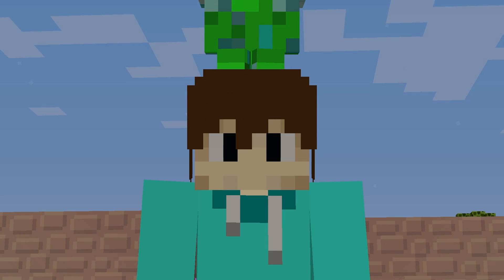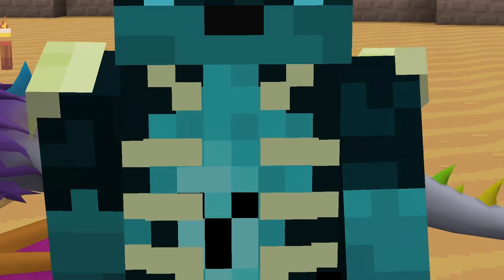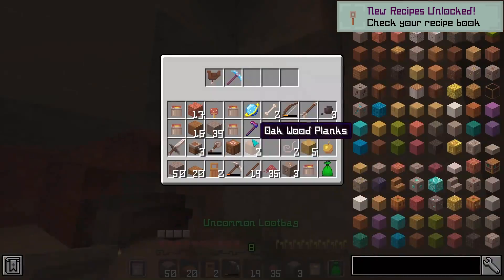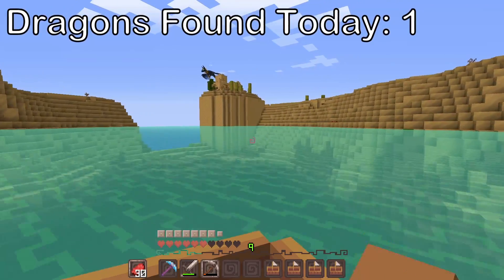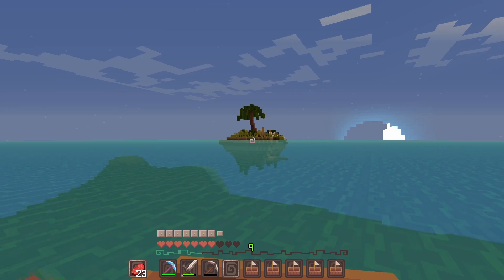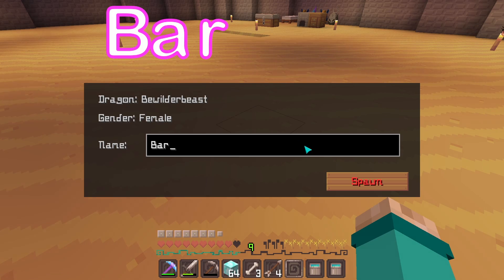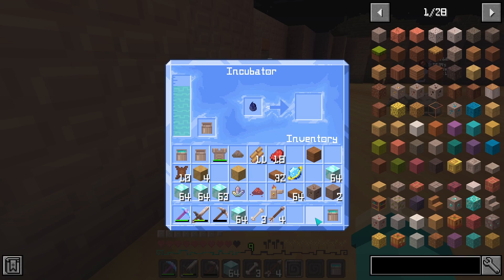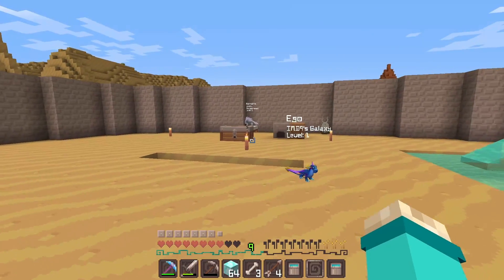How Did I Get A Rare Dragon?! - Dragonfire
The Hatching Has Begun, and I got an ultra rare pink bewilderbeast, as well as a normal one. I have hatched other dragons in this video too!
We spawn in a world filled with dragons, those that we will train and raise. Join us on our adventure in DragonFire.

Dragonfire logo created by: Tiny Turtle’s team